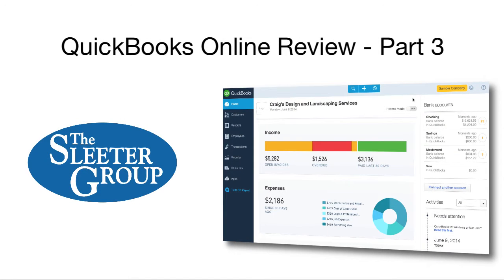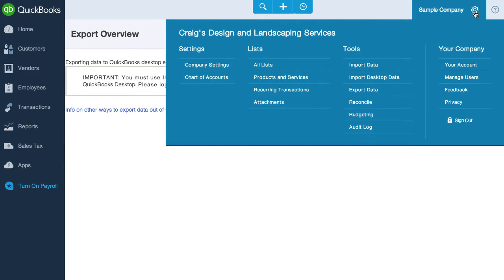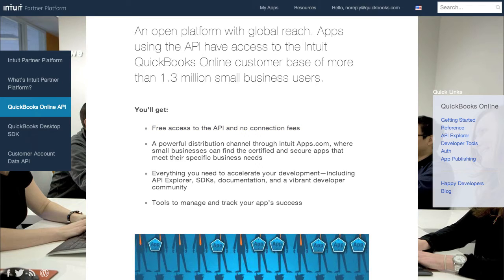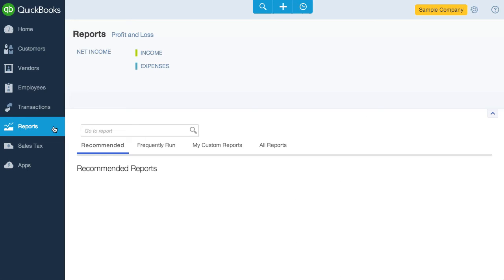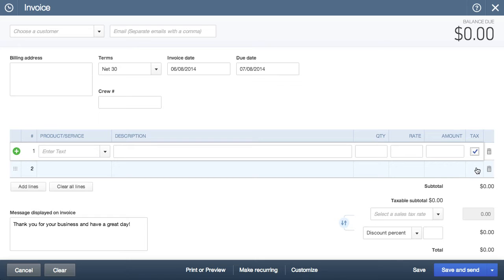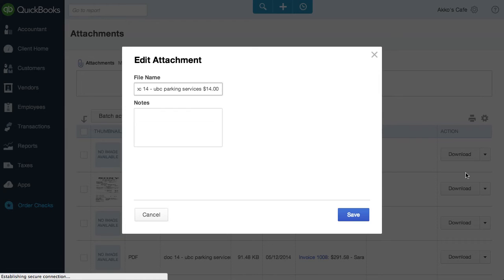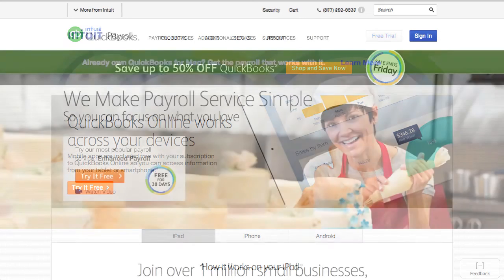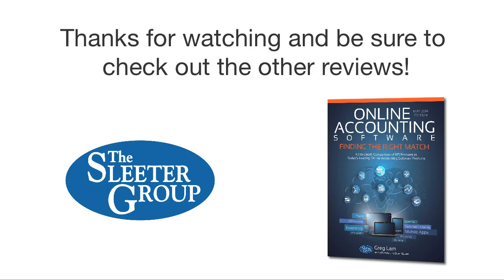QuickBooks Online (QBO) Review / Tutorial - Part 3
Greg Lam from the Sleeter Group reviews QuickBooks Online and its import and export of data, add-ons, reports, sales taxes, quickbooks online accountant, and file attachments. QBO is small business online accounting software.